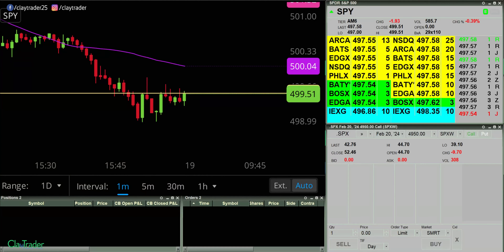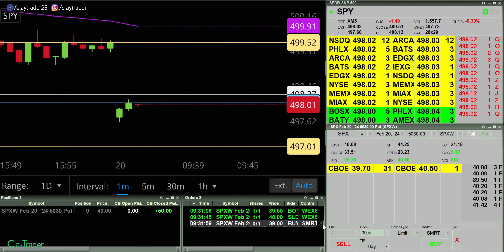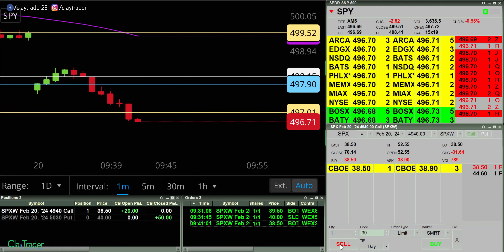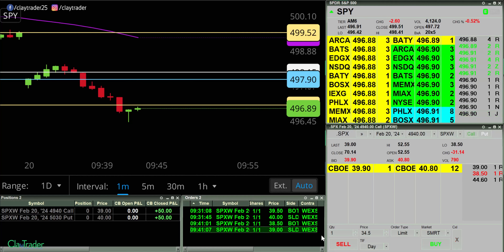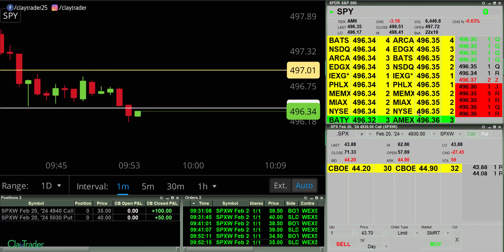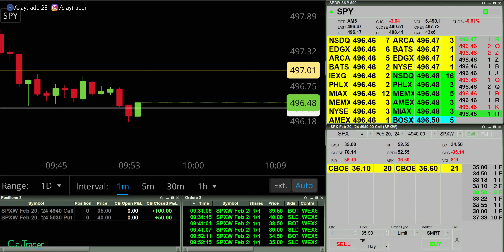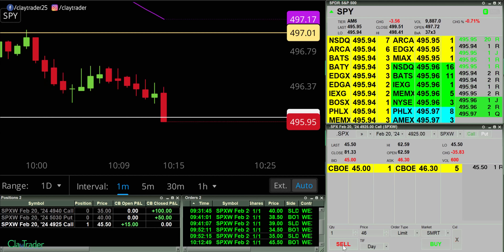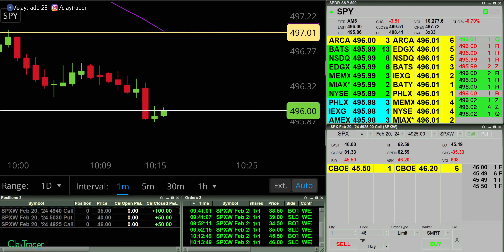[LIVE] Day Trading | How Much Can You Make in 45 Minutes?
45 minutes is not a whole lot of time. We all want to be wise with our time, so I will leave it up to you on whether or not using 45 minutes of your time day trading online is worth it. For someone like me who has multiple streams of income and side hustles, I personally find day trading as a side hustle a great use of my time to generate income. Not to mention, it’s pretty fun! Let me show you some of my personal day trading results that I captured, live, on video to give you an idea of what day trading can provide.